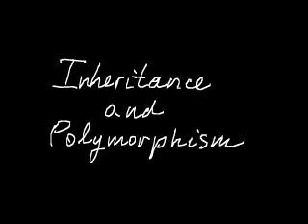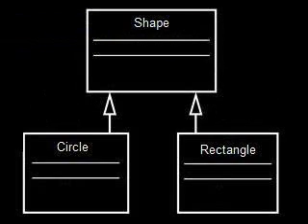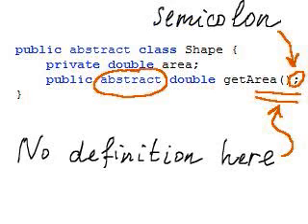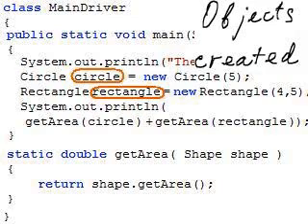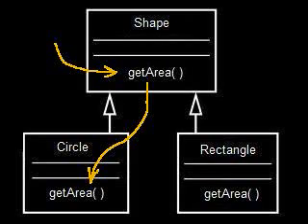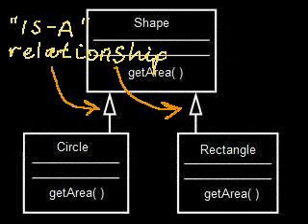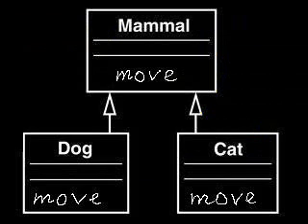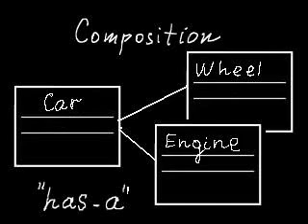Inheritance and Polymorphism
Object-oriented programming languages have built-in support for polymorphic operations within class hierarchies. Inheritance allows a derived class to inherit attributes and methods from another class. Composition means that an object is built from other objects.